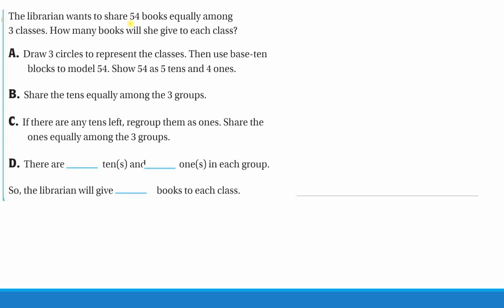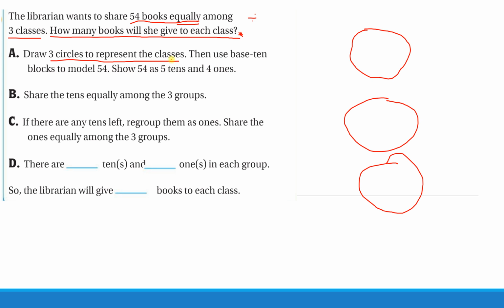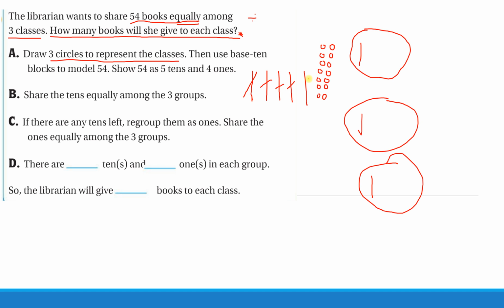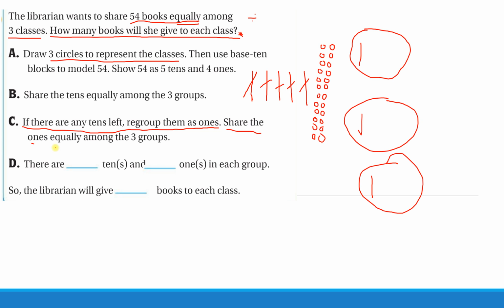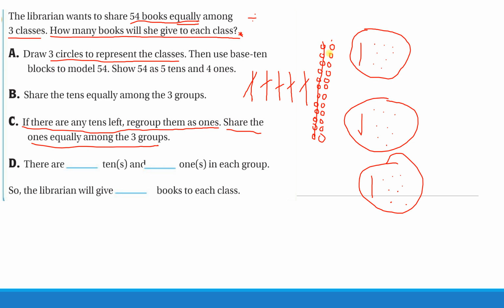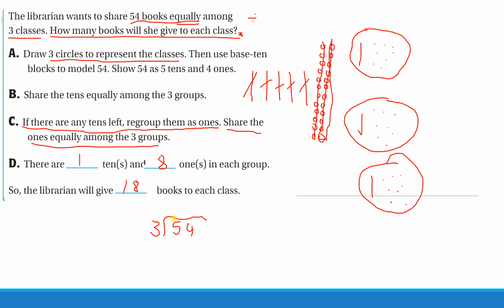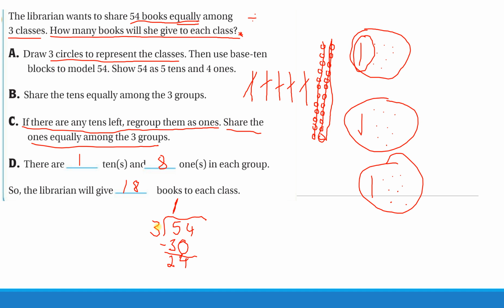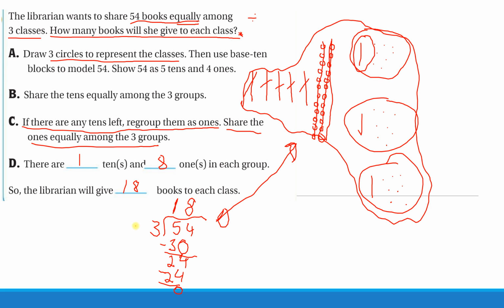Chapter 4 Lesson 9 Page 177